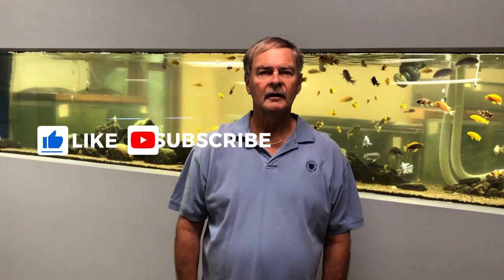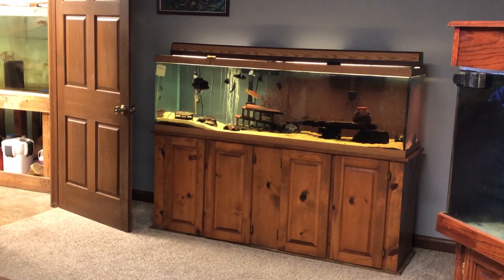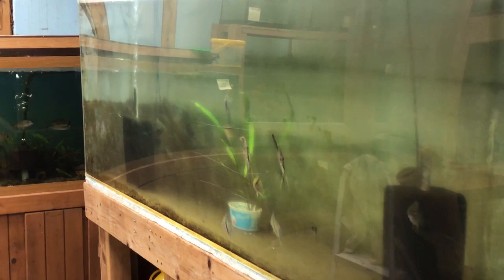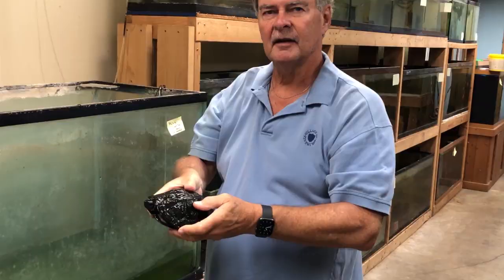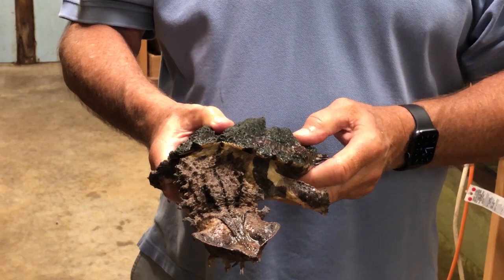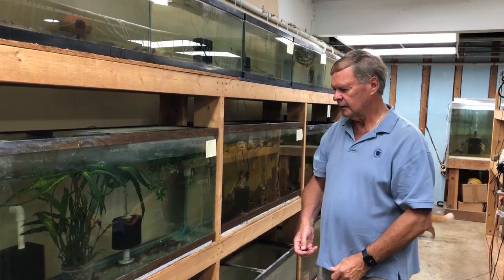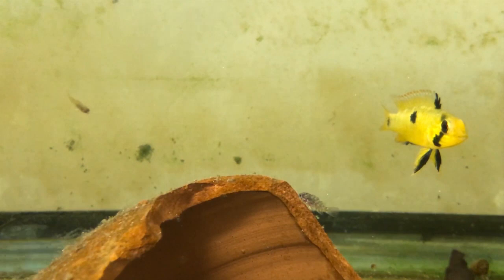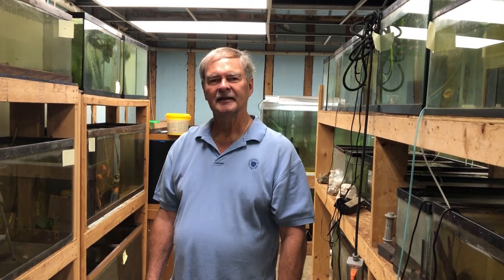Fish Convention road trip: Day 2 Jeff Cardwell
As we continue on our journey to the  ACA Triple Crown event today we stop at the home of the legendary aquarist Jeff Cardwell.
Jeff is a lifelong passionate aquarist and naturalist.
Jeffs passions embrace all forms of life be it fish, reptiles and amphibians.
Let's take a tour of his incredible fishroom.
Biggs